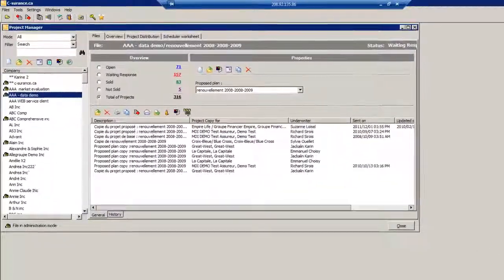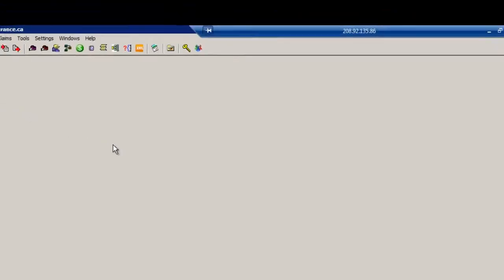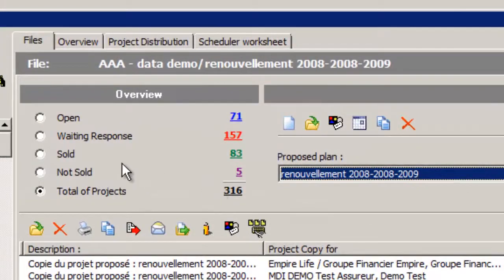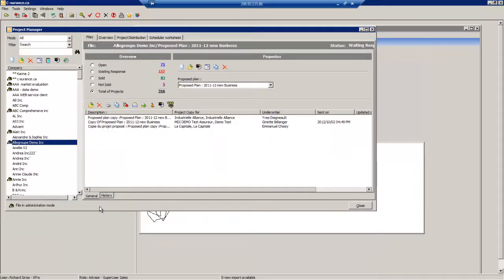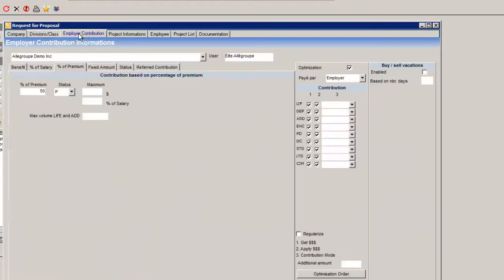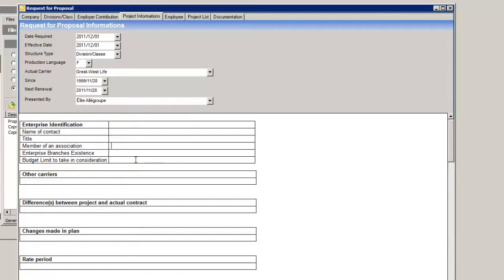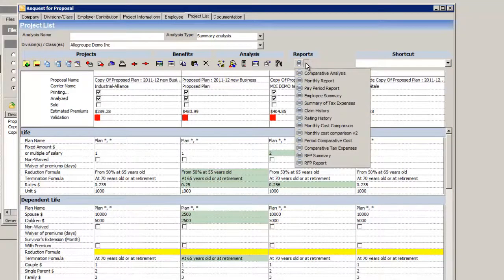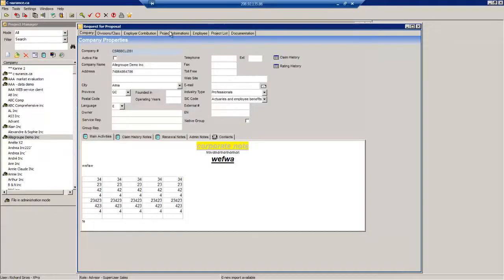Introduction to new C-surance.ca Interface #2 - Refiew Sales vs Admin Interface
This video is dedicated to Group Benefit Advisor/Actuaries

This second of a series of presentation provides with a overview of both the Sales and the Admin C-surance.ca/Allegroupe interface.    (understand the common tab between sales and Admin Interface and appreciate the specific value of each)

The presenter wishes to help users understand how C-surance.ca has optimize the tools to insure that the perfect salesman will have access to all the tools they need in order to respond to a Request for Quote or do a Market Survey for existing clients while the day to day operator will wish to optimize their process for Client Support and do it in the easiest and most efficient way.

We will introduce the interfaces and give a good description of the common options to both while providing a quick overview of the specialized options.

This presentation should provide the user with a clear view of the power of the difference and review the ease of use of the common option.  This should help any user understand quickly how he move from one responsibility to the other with minimal software training.

As viewers will be able to appreciate the Allegroupe/C-surance.ca provides with a unique and complete CRM tools while insuring the access to dedicated and powerful Group Benefit Management Tools.